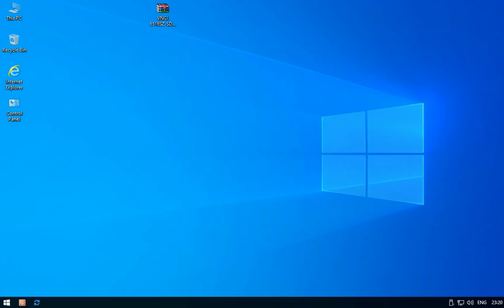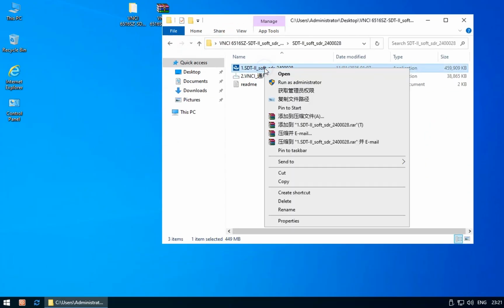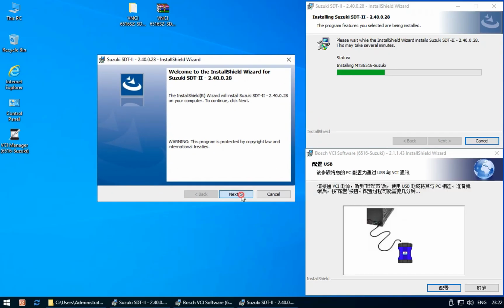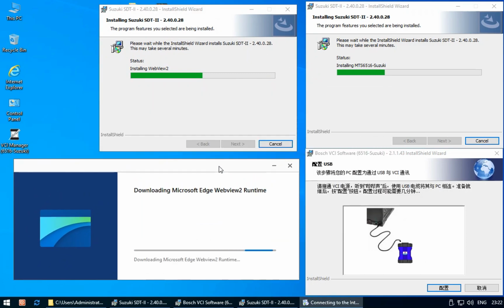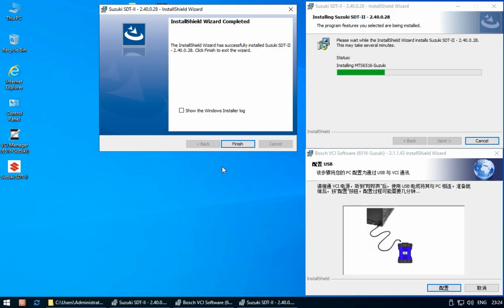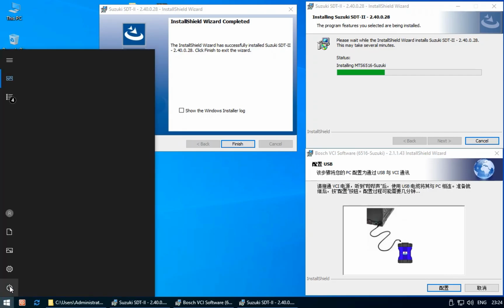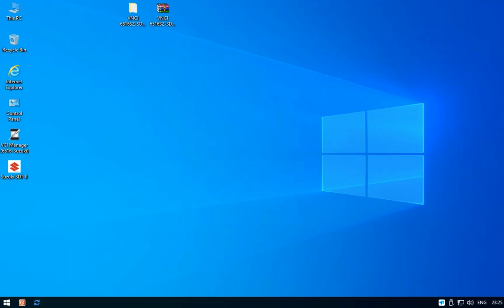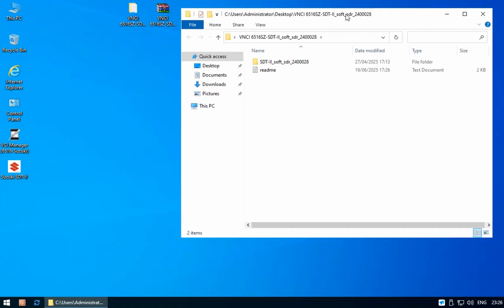VNCI 6516SZ Software Installation Video Tutorial